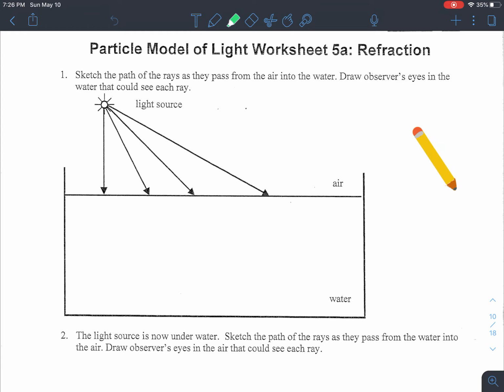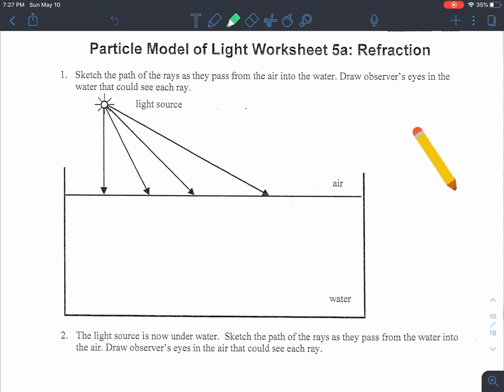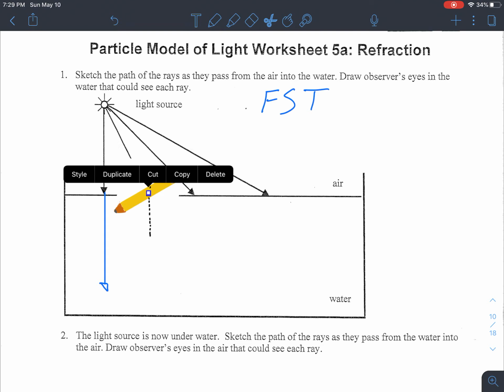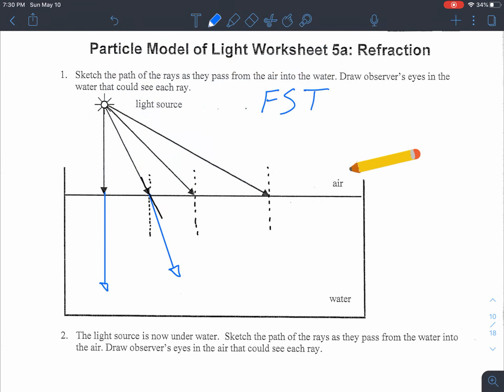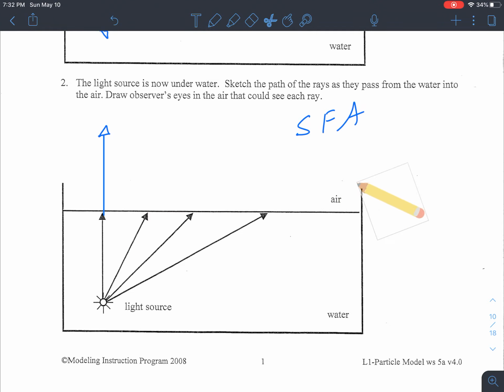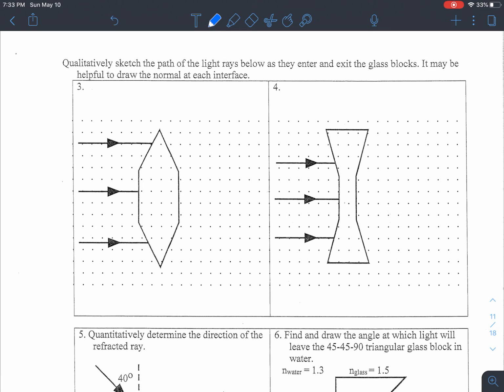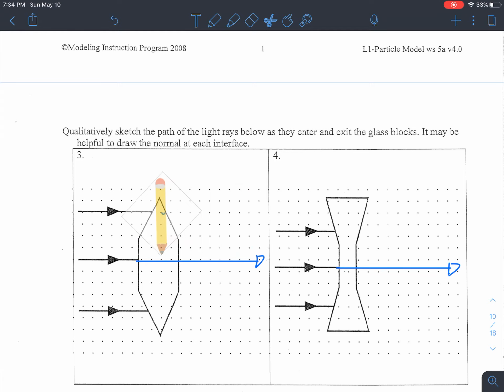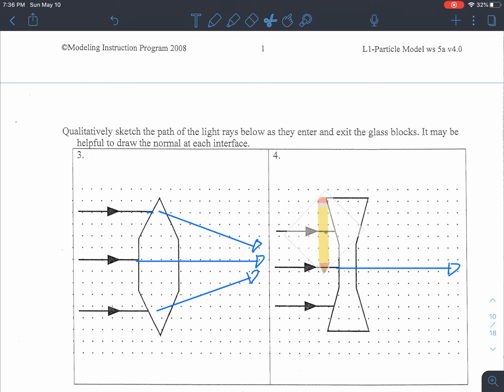Optics packet Worksheet 5a s 1-4